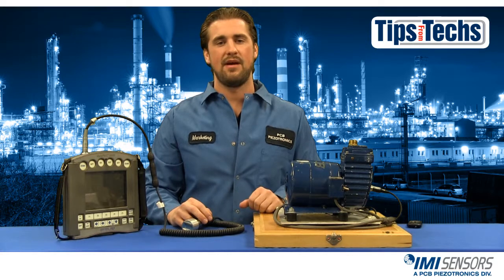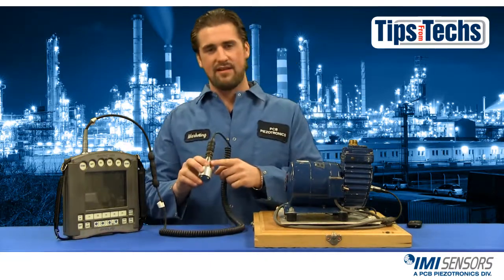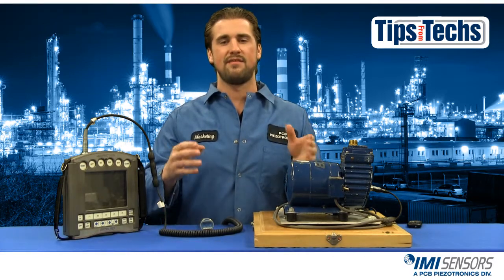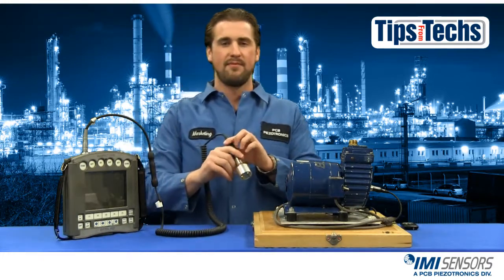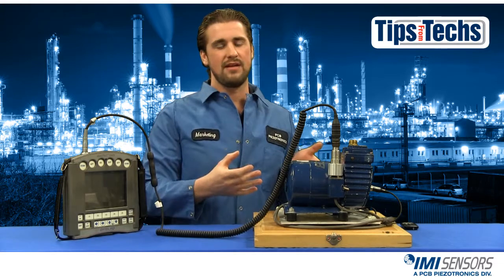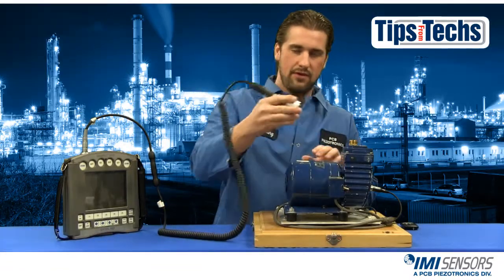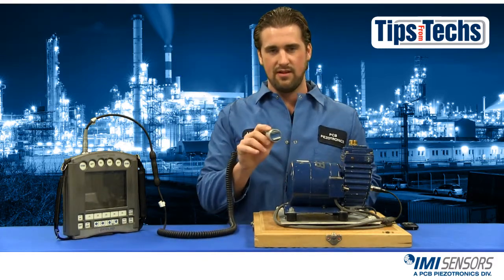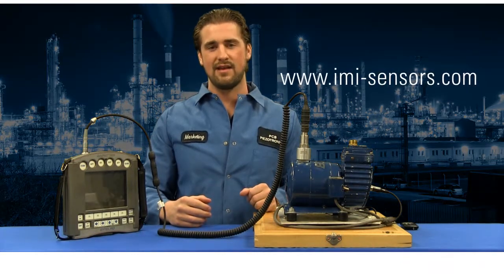IMI Tips from Techs - Proper Mounting Techniques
Learn the correct way to mount accelerometers on machinery during route-based measurements!